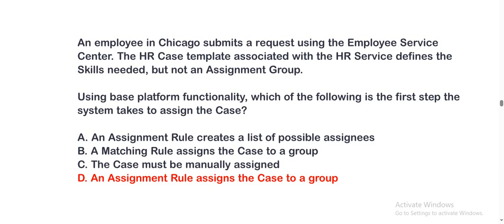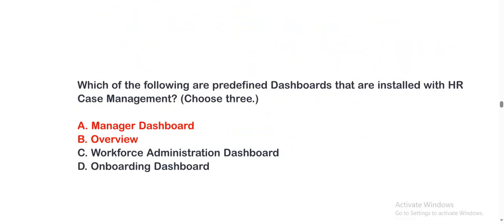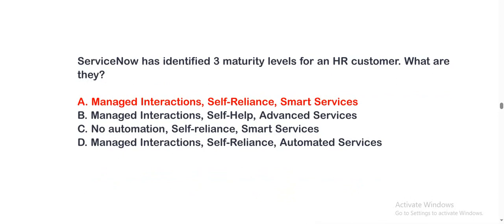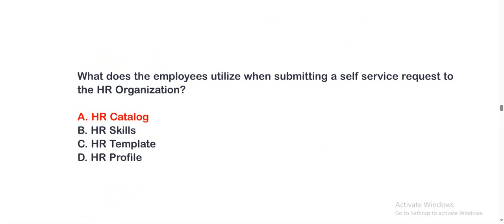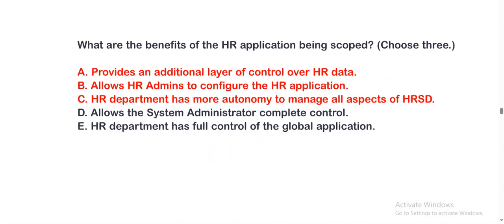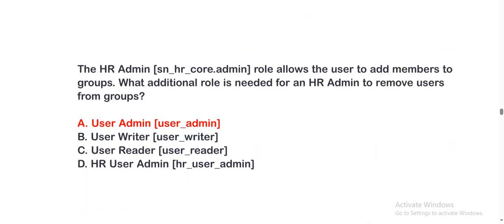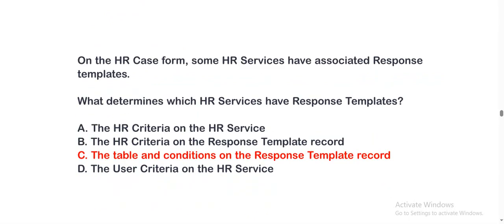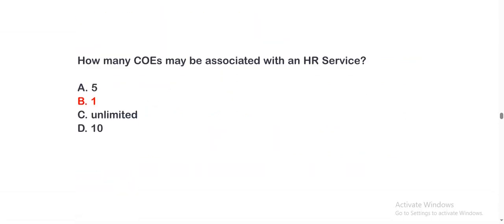Part#7 HRSD (HR Service Delivery ) ServiceNow Questions and Answers